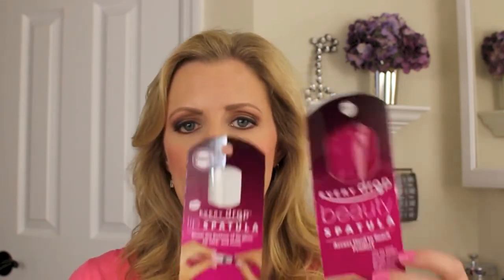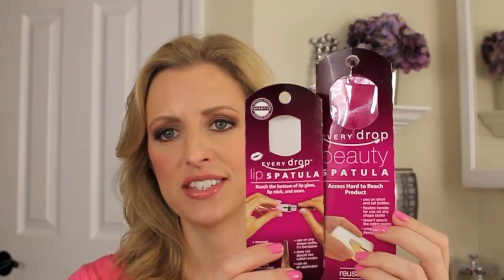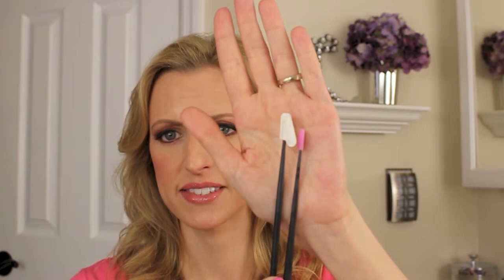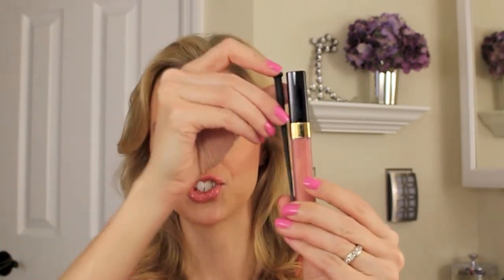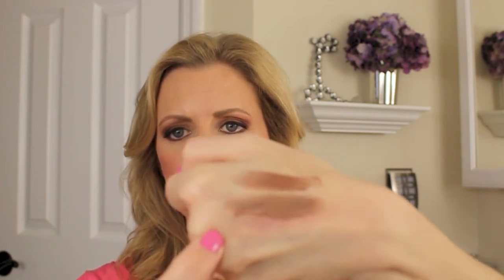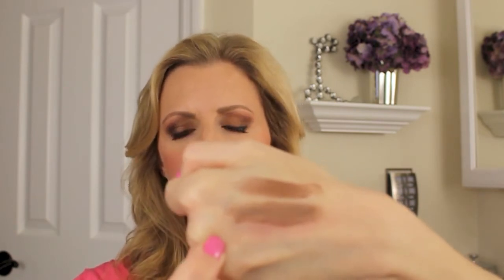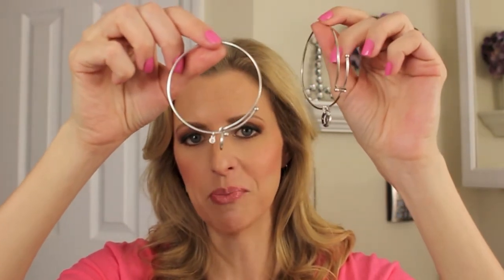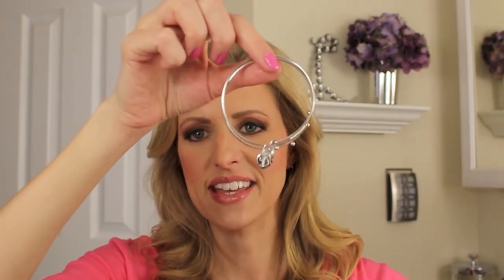March 2014 Favorites -Beauty & Lifestyle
Google+ LaBeautyBag

All opinions are my own and all items were purchased by me.